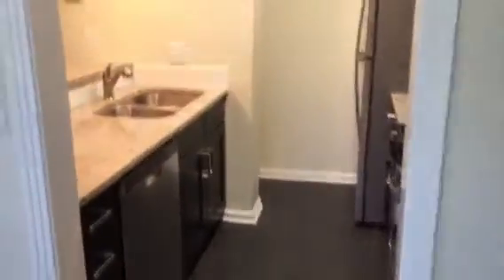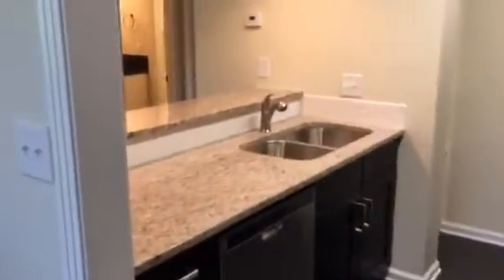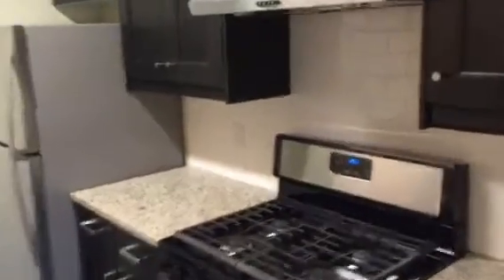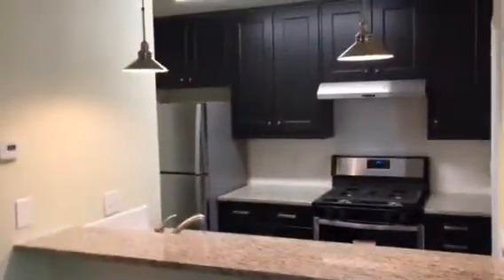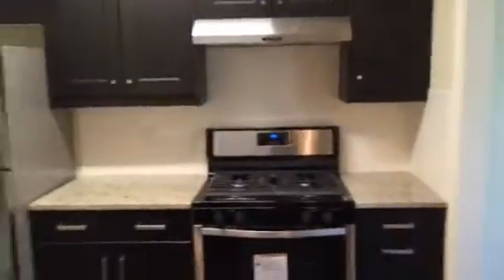1202 Newning #204 Austin Tx 78704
It just feels right working with Perry Henderson and the Live Well Team at Berkshire Hathaway HomeServices Texas Realty. List your home for sale, lease, or short term rental with Perry Henderson.

Search for your home for sale or home for lease in Austin TX

1202 Newning #204 Austin Tx 78704 Madrid Condominiums For sale

1202 Newning #204 Austin Tx 78704 Madrid Condominiums For sale

When you select your REALTOR®, the right Live Work Downtown Austin Real Estate Expert and REALTOR®, like Perry Henderson and the Perry Henderson Group, we're never too busy for you or your referrals.

1202 Newning #204 Austin Tx 78704 Madrid Condominiums For sale

Please note that opinions, real estate practices, prices and data always changes over time, so please look at the date when this video was published as the information could have become irrelevant over the past days, months and/or years. Perry is paid by advertisers on this site. Videos or emails uploaded, sent or received shall neither constitute acceptance of conducting transactions via electronic means nor create a binding contract until and unless a written contract is signed by the parties.

1202 Newning #204 Austin Tx 78704 Madrid Condominiums For sale

1202 Newning #204 Austin Tx 78704 Madrid Condominiums For sale